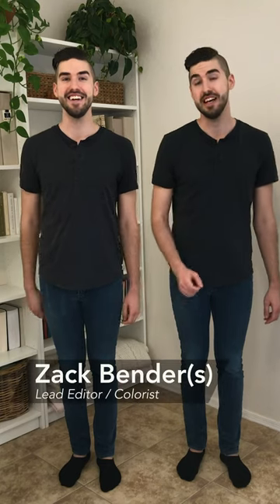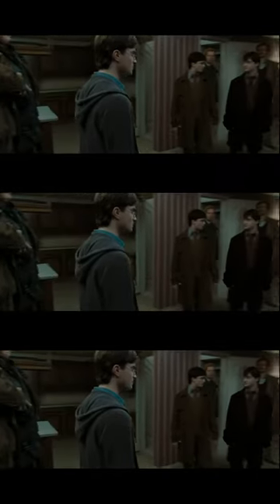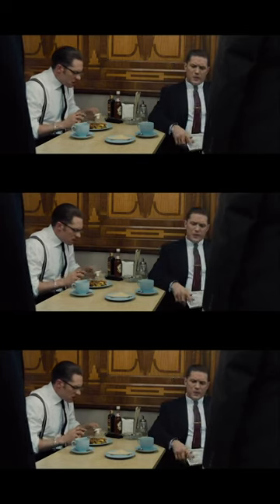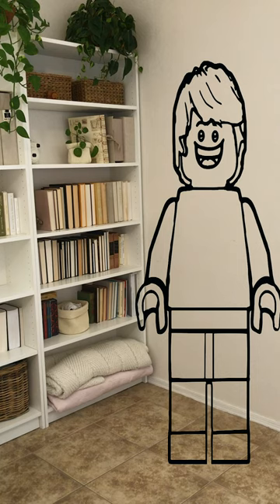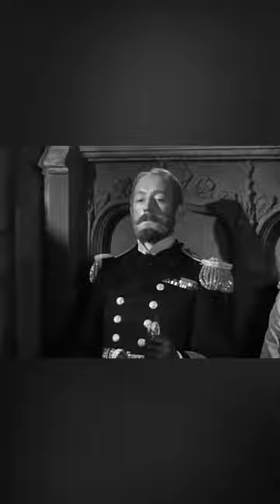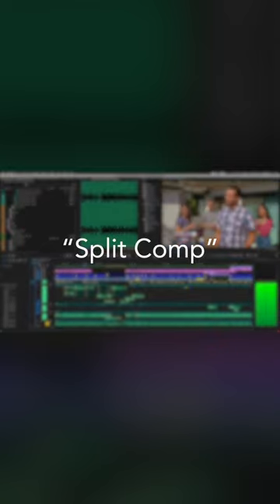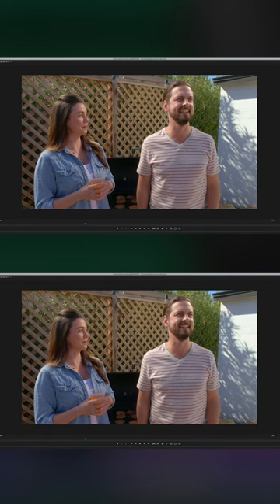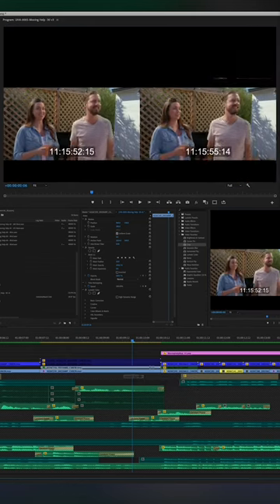Manley Films Stories | Edit of the Week #7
Am I seeing double or is Lead Editor, Zack Bender, showing us the wizardry of split comps? Find out on a new episode of Edit of the Week!